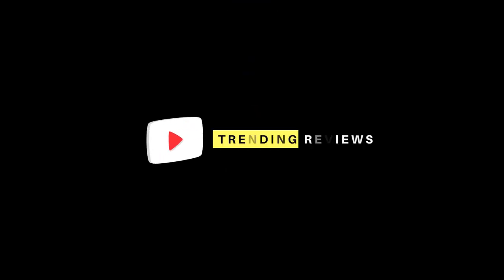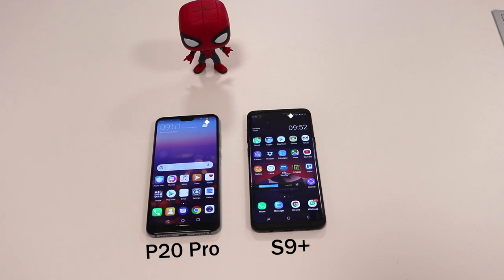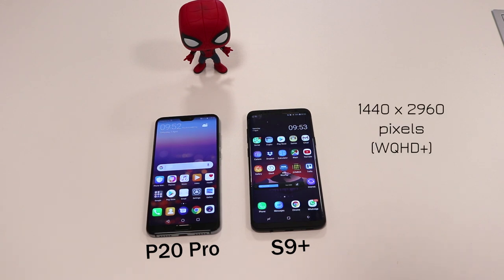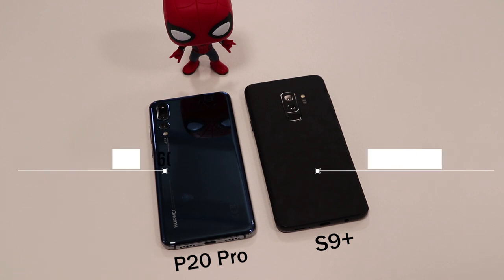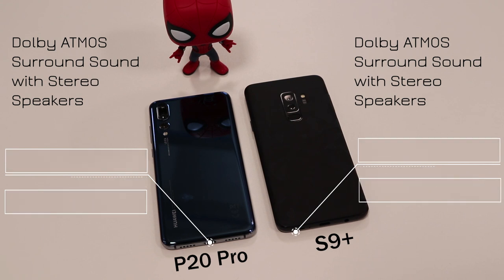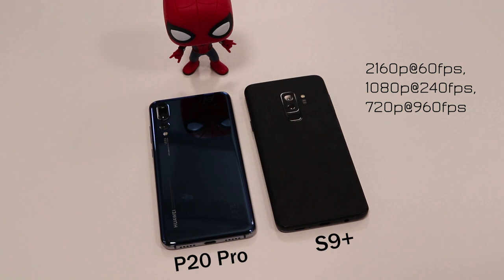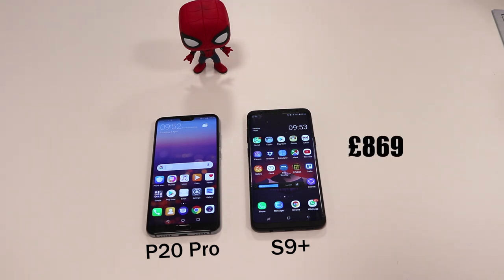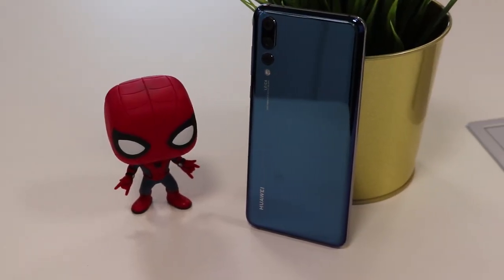Huawei P20 Pro vs Samsung S9+ Feature Comparison!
Today I compare the most common and most important features that everyone looks for in comparing phones, with the Huawei P20 Pro against the Samsung Galaxy S9+.

Which phone do you prefer?